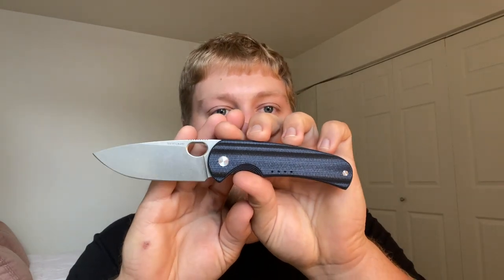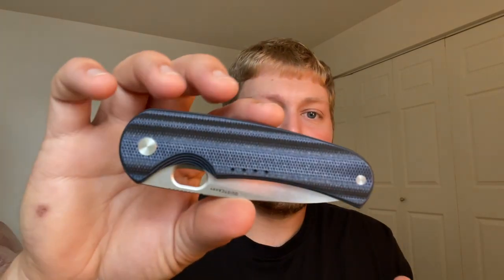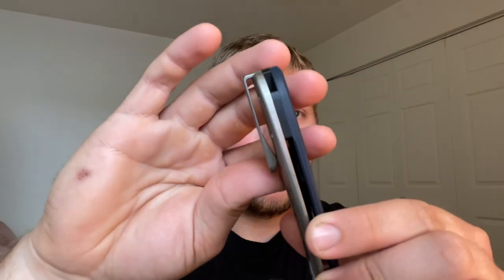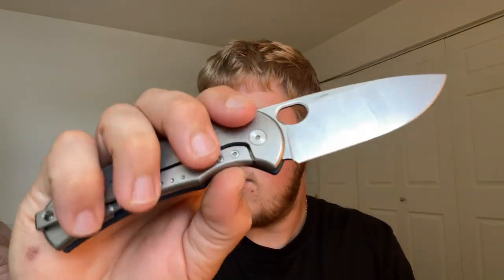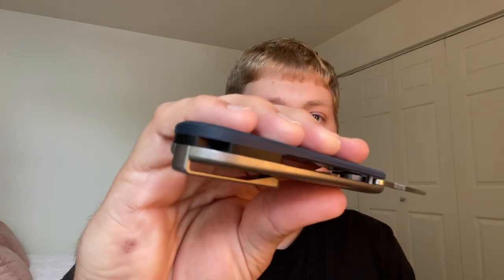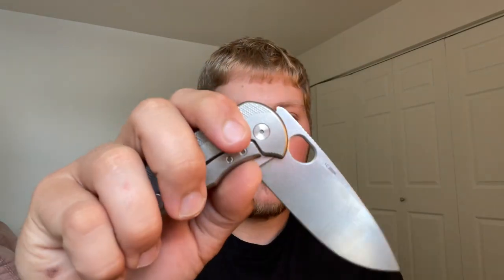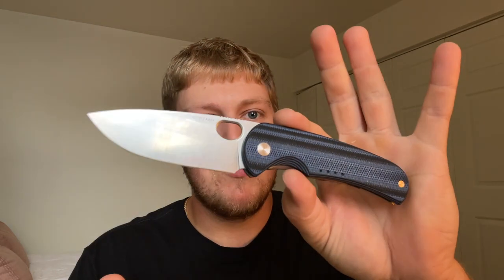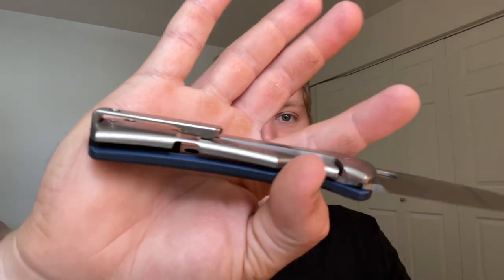ANOTHER RUST PROOF OPTION FROM QUIET CARRY!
In this video I give my full thoughts and opinions on the Quiet Carry Drift LC! This was loaned in via the Lefty passaround from @jd4edc!